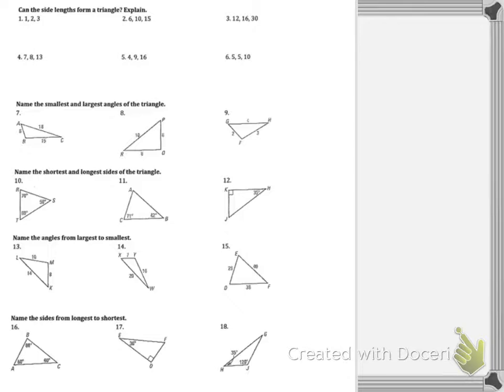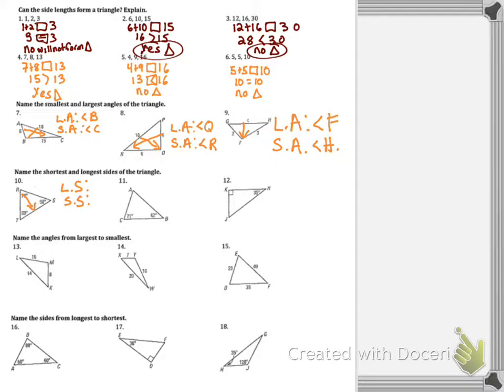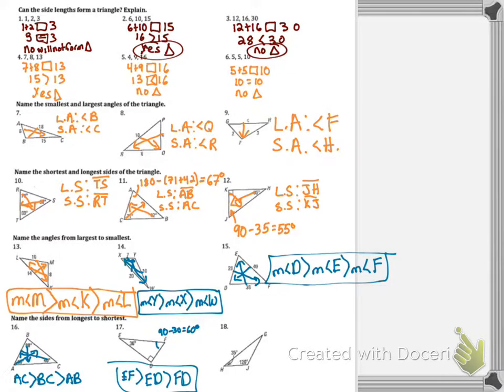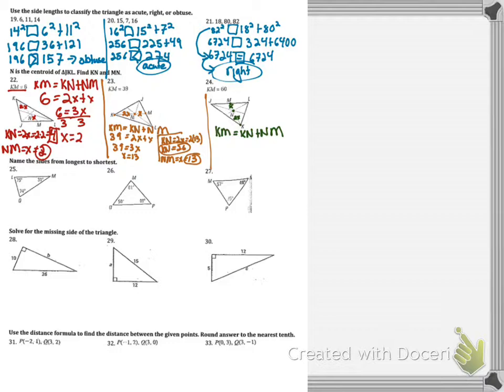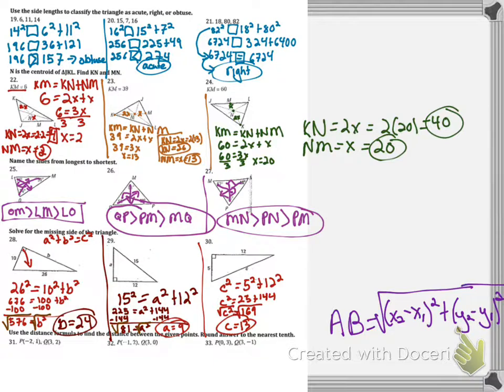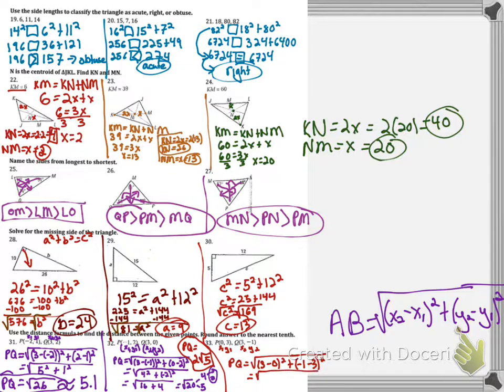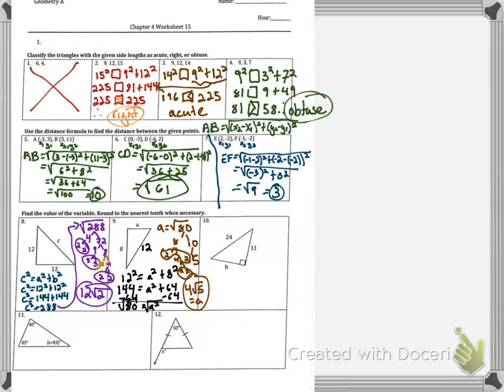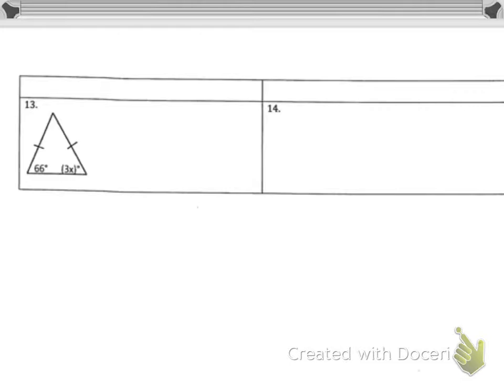ch 4 Review